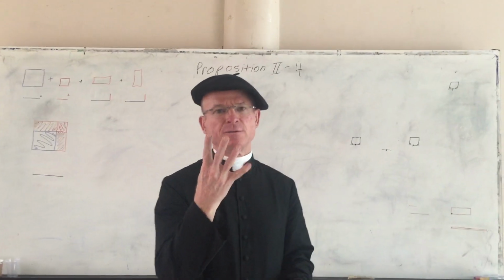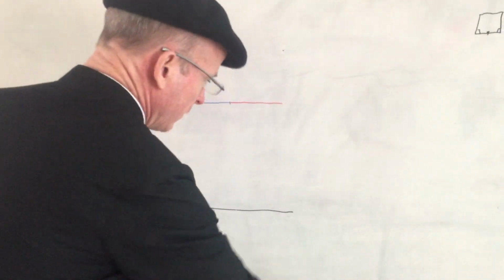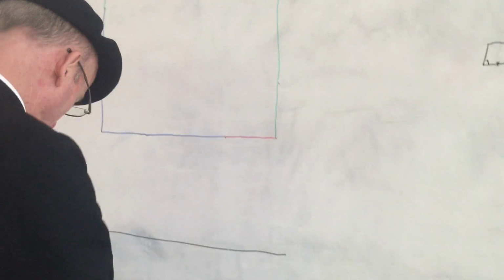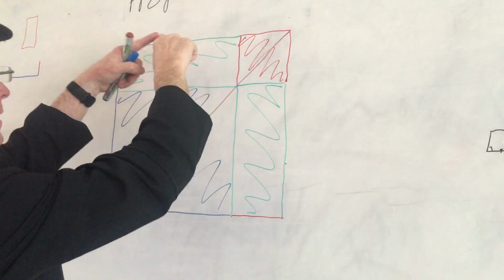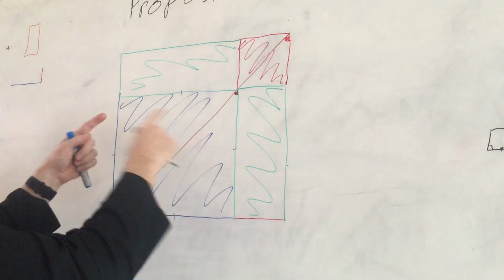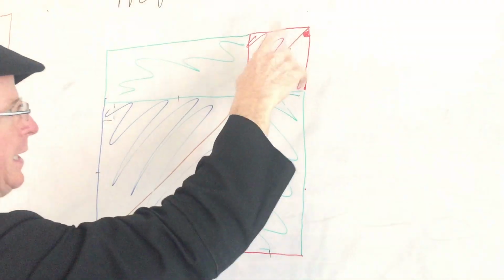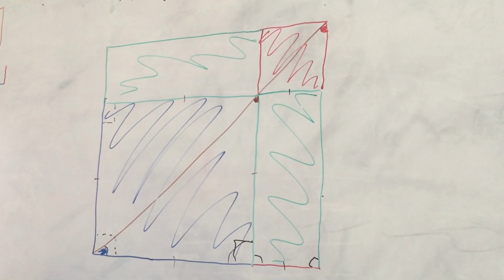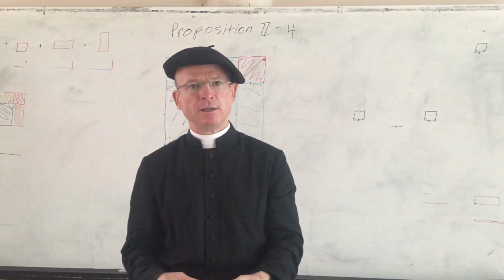Proposition 4 - Book 2